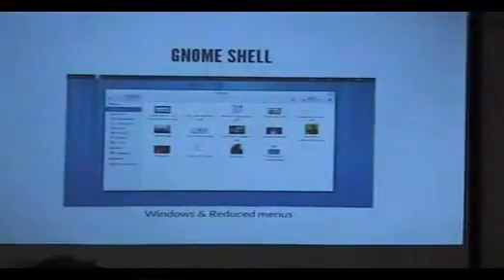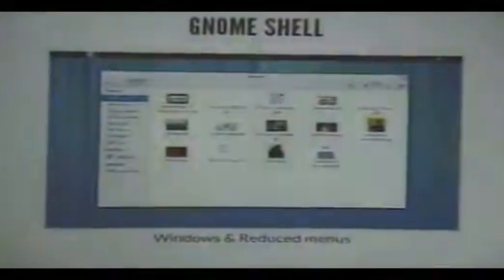mart002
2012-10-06 Enlarge your GNOME, speaker Mart Van de Ven, part 2